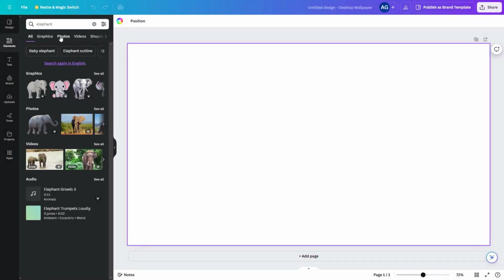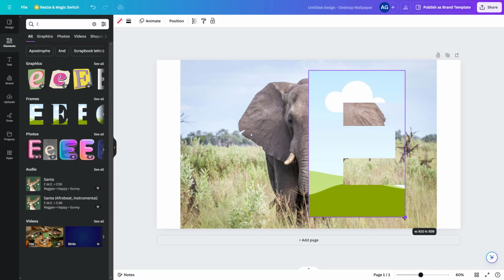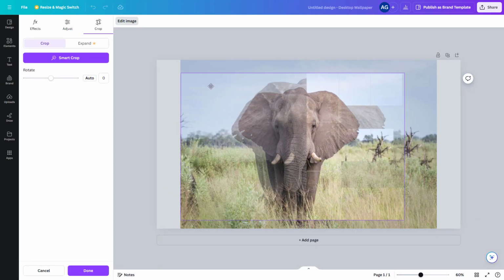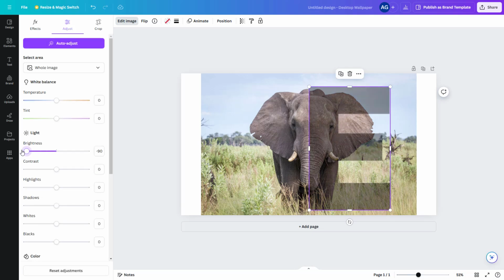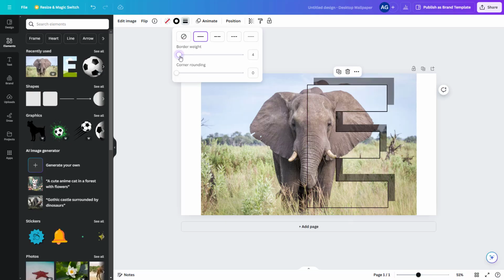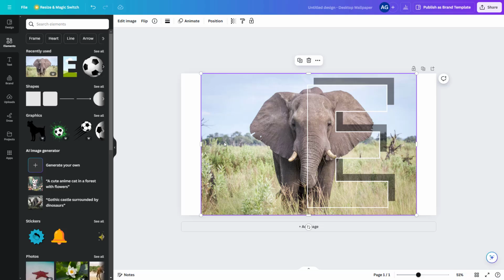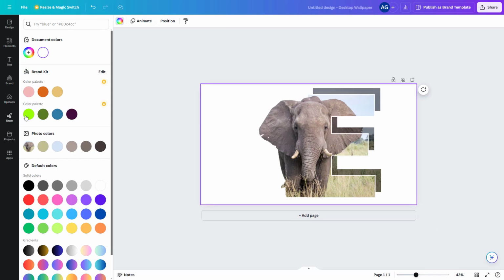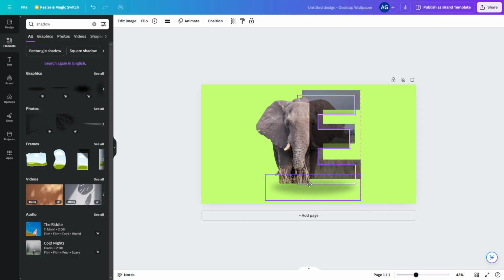Create Alphabet Letter Poster Design in Canva | Graphic Designing